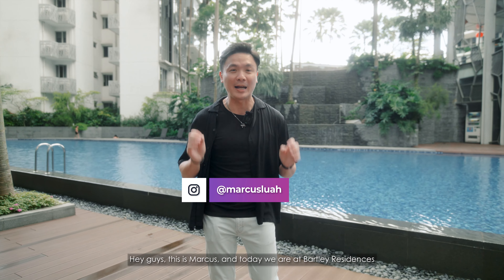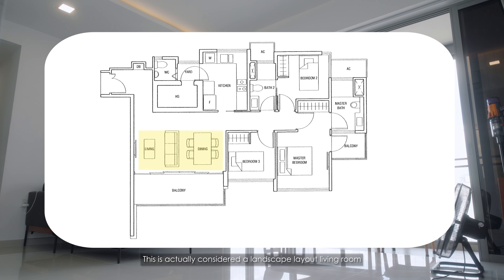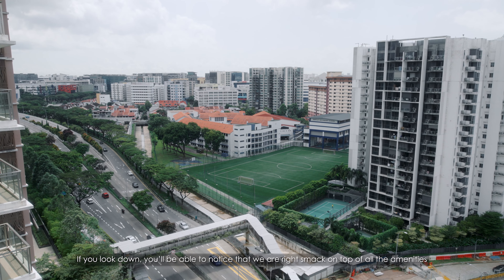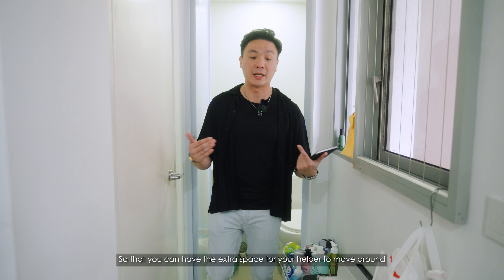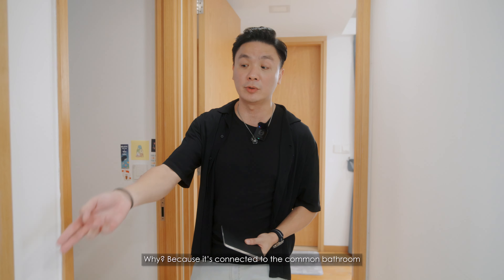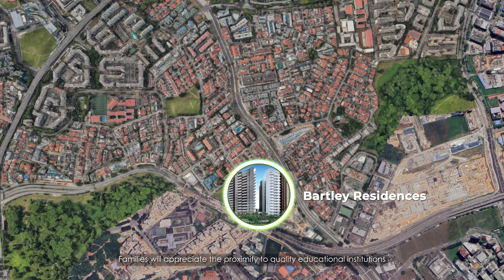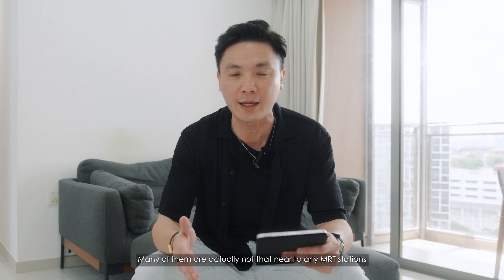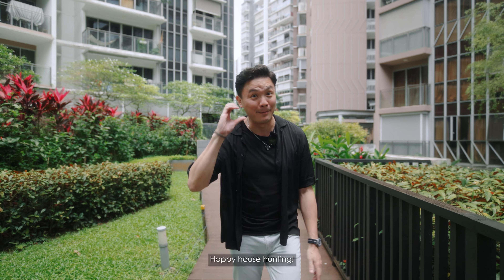Bartley Residences 3 Bedroom Unit for SALE | 1098 sqft || Marcus Luah Real Estate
Welcome to the virtual tour of Bartley Residences! Being just 2 minutes away from the MRT, Bartley Residences offer a harmonious blend of convenience and serenity! With easy access to transportation, shopping, dining, and entertainment options, this residence has a lot to offer!

Our unit is looking at 2m 1821psf.
Recently in Bartley Residences similar sized 3 bedroom on the lower floor have already transacted at 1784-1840psf!

TIMESTAMP
0:00 Introduction
0:26 Living Room
0:50 Balcony
1:27 Kitchen
2:10 Bedrooms
2:41 Master Bedroom
3:05 Location
3:45 Pricing
4:07 Facilities
4:17 Wrap up